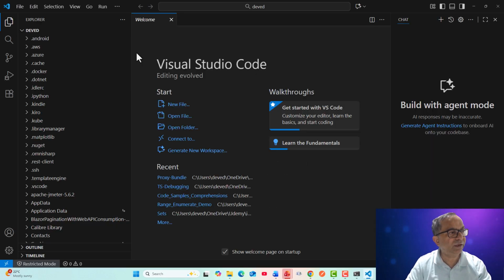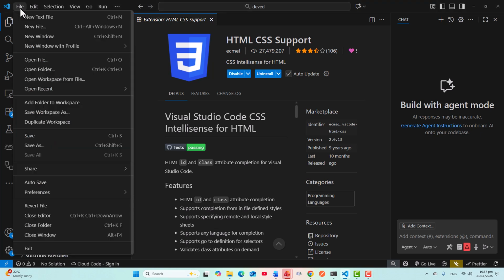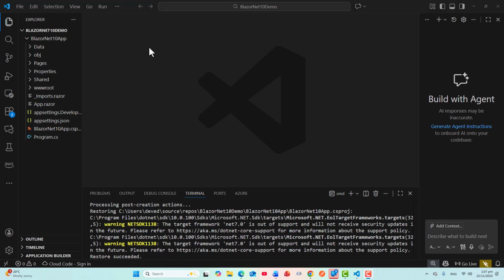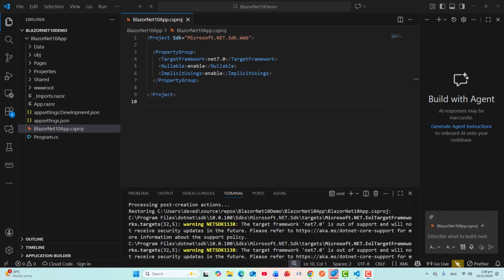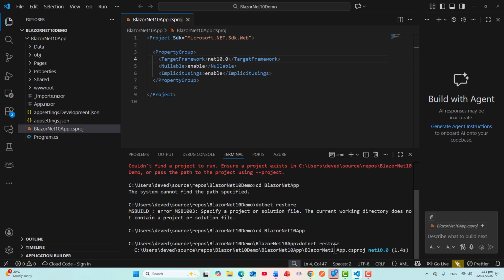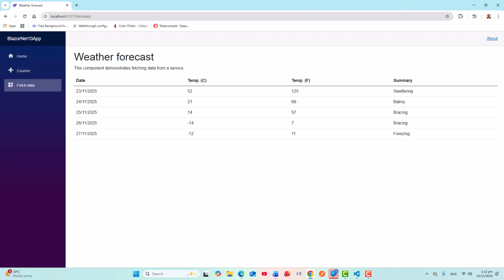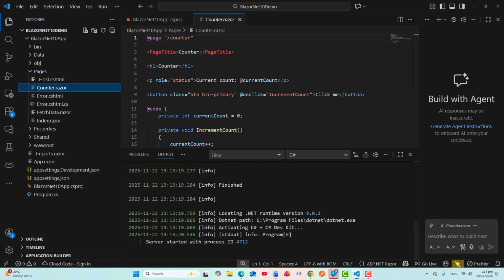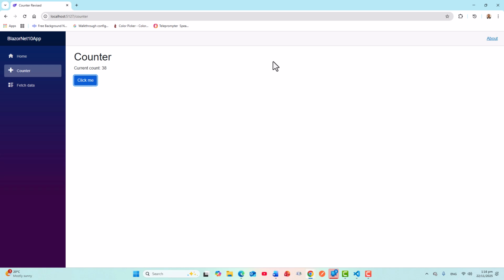How To Create a .NET 10 Blazor Server App in VS Code ?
These are hands-on courses covering:
• Docker & DevOps
so you’ll always find the current offers there. In this video, I show you how to create and run a Blazor Server application using .NET 10 and Visual Studio Code — completely end-to-end.

No errors, no fixes, no template hacks. Everything works cleanly in the first attempt.

You will learn:

✔ How to confirm .NET 10 SDK installation
✔ The VS Code extensions needed for C# and Razor
✔ How to create a Blazor Server project using the .NET CLI
✔ Opening the project in VS Code
✔ Running the Blazor Server app
✔ Making UI changes to Counter.razor
✔ Debugging Blazor in VS Code
✔ Verifying the project targets .NET 10

This is the simplest and cleanest way to get started with .NET 10 and Blazor using VS Code — especially if you don’t want to install the full Visual Studio IDE.

Timestamps:
00:00 – Intro
00:20 – Check .NET 10 SDK
00:55 – Required VS Code extensions
01:45 – Create Blazor Server project
02:35 – Open in VS Code
03:10 – Run the app
04:00 – Modify Counter page
05:00 – Browse to See Changes
06:20 – Wrap-up